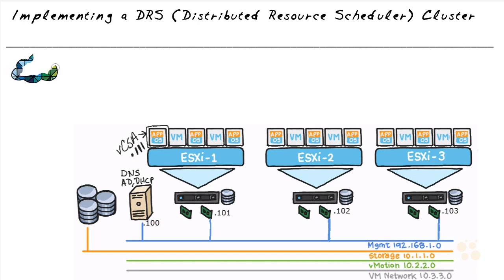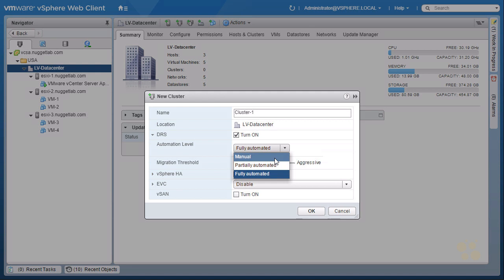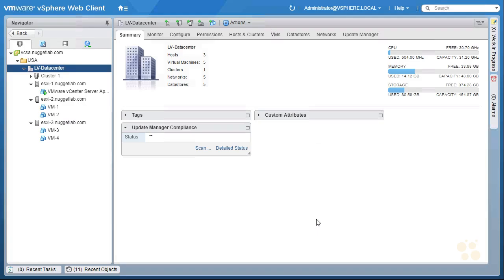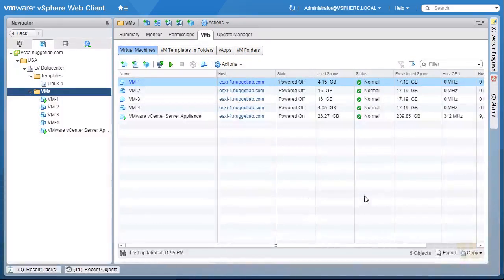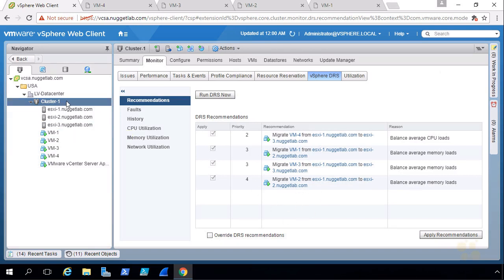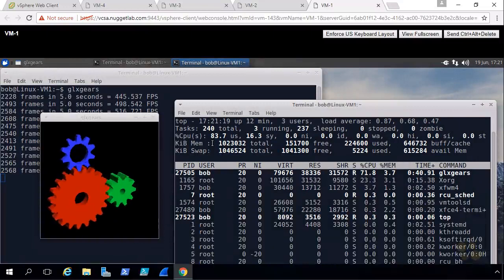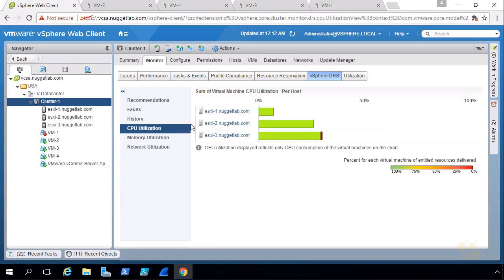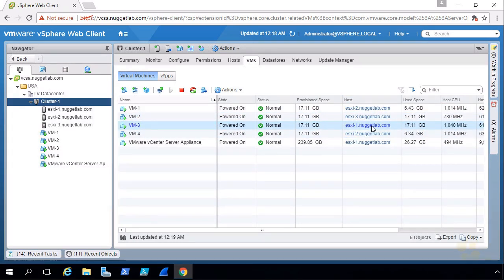28 Creating a DRS Cluster